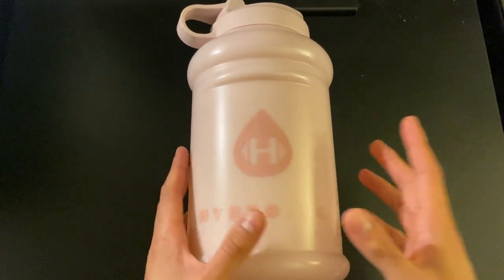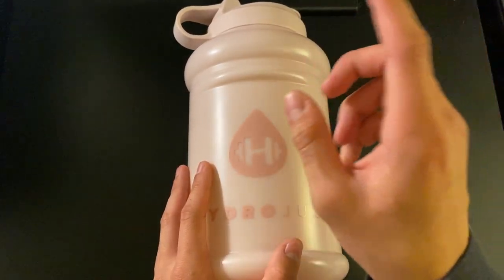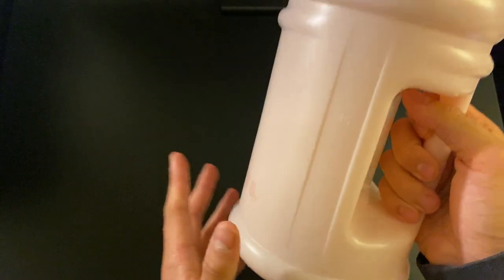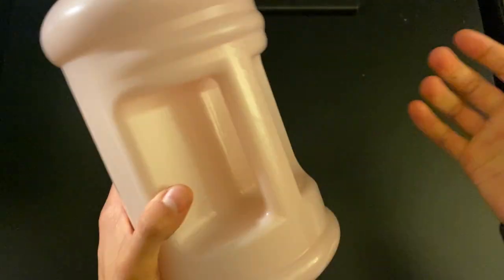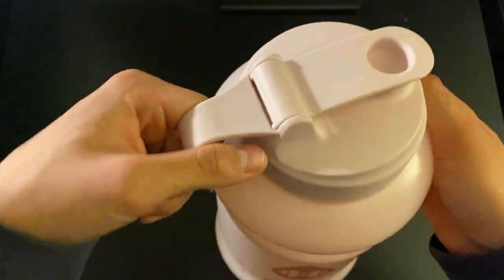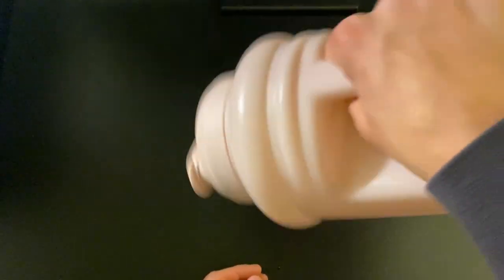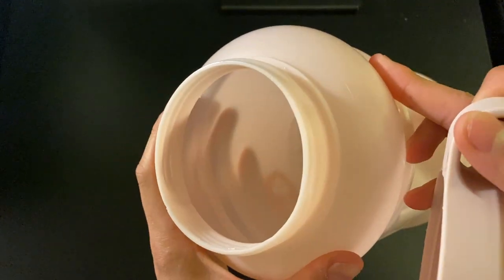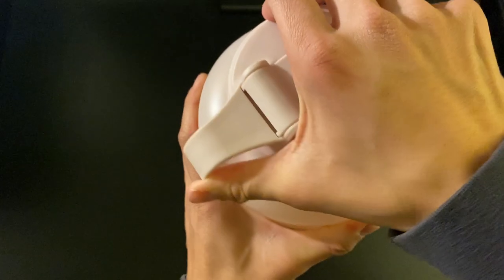HydroJug Pro 64oz Half Gallon Water Bottle Showcase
Testing and reviewing the HydroJug Pro 64oz Half Gallon Water Bottle
Link to product
MountainSteals provides the best outdoor equipment for lower prices!